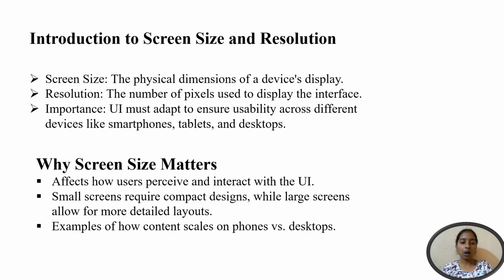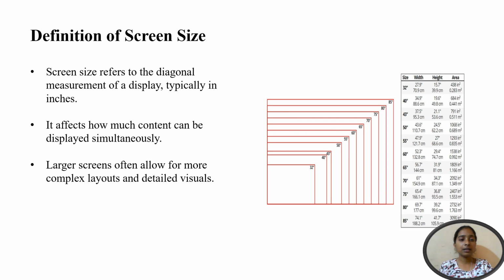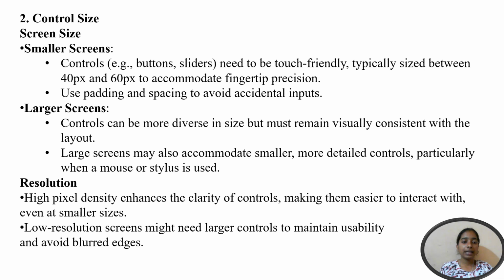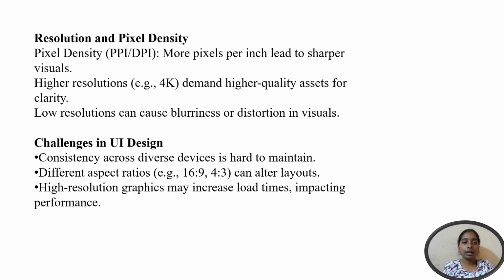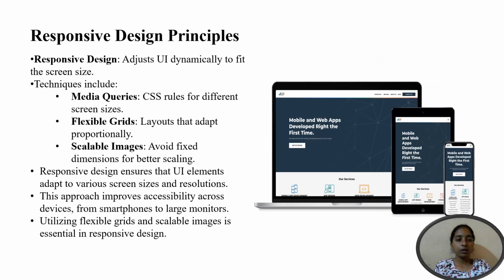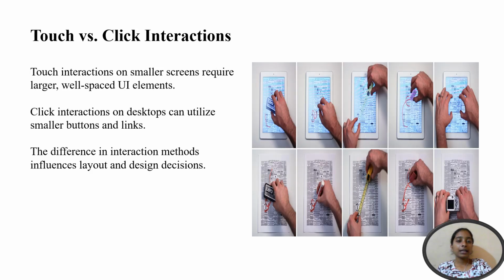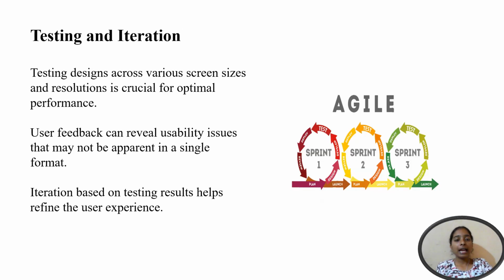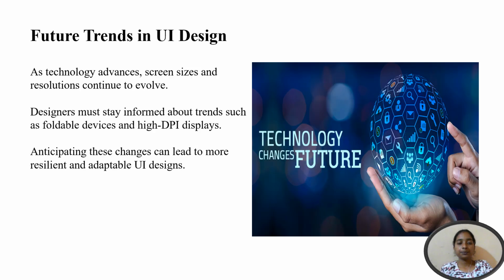Impact Of Screen Size And Resolution On User Interface Design